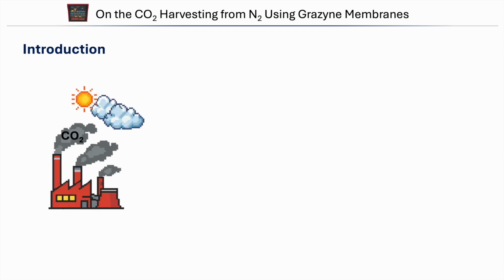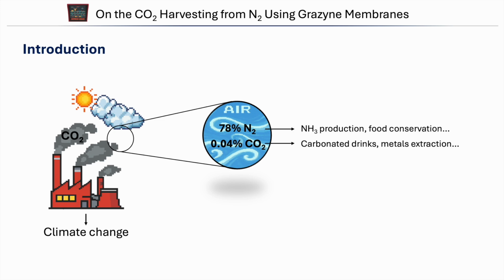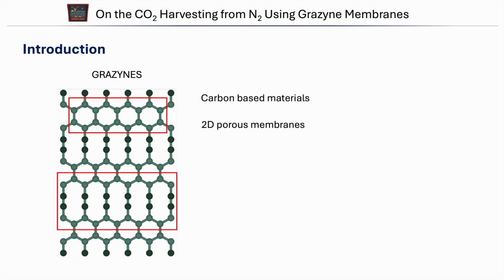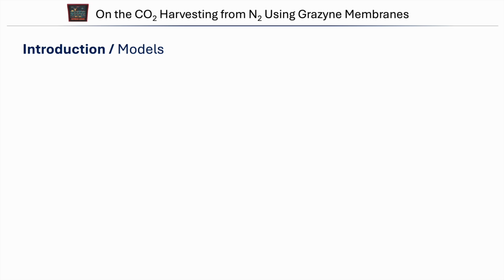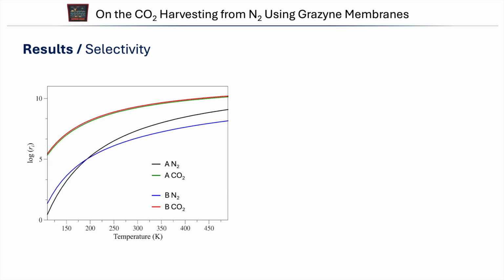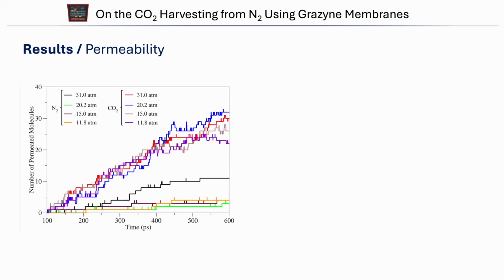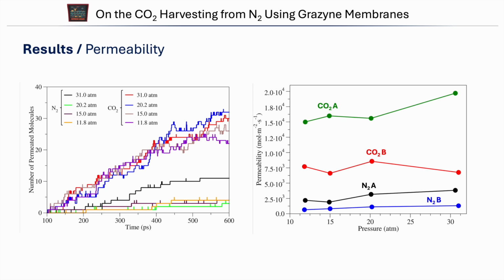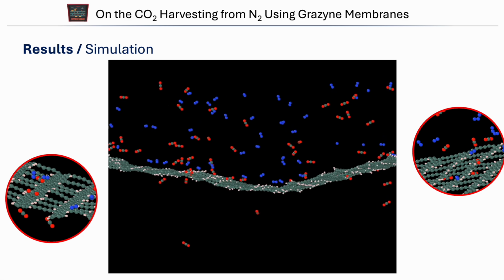Paper Summary: On the CO2 Harvesting from N2 Using Grazyne Membranes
Authors: Adrià Calzada, Prof. Francesc Viñes, Prof. Pablo Gamallo

Abstract:
The separation of carbon dioxide (CO2) from nitrogen (N2) is at the core of any global warming remediation technology aimed at reducing the CO2 content in the atmosphere. Chemical membranes designed to differentially permeate both molecules have become quite appealing due to their simple use, although many membrane-based separations stand out as a promising solution for CO2 separation. These are environmentally friendly, with high active surface areas, compact design, easy to maintain and cost-effective, although the field is still growing due to the difficulties in the CO2/N2 separation. The present study poses grazynes, two-dimensional C-based materials with sp and sp2 C atoms, aligned along stripes, as suited membranes for the CO2/N2 separation. The combination of density functional theory (DFT) and molecular dynamics (MD) simulations allow tackling the energetics, kinetics, and dynamics of the membrane effectiveness of grazynes with engineered pores for such a separation in a holistic fashion. The explored grazynes are capable of physisorbing CO2 and N2, thus avoiding material poisoning by molecular decoration, while the diffusion of CO2 through the pores is found to be rapid, yet easier than that of N2, in the rate order of the s−1 in the 100–500 K temperature range. In particular, low-temperature CO2 separation even for CO2 contents below 0.5 % are found for [1],[2]{2}-grazyne when controlling the membrane exposure contact to the gas mixture, paving the way for exploring and using grazynes for air CO2 remediation.